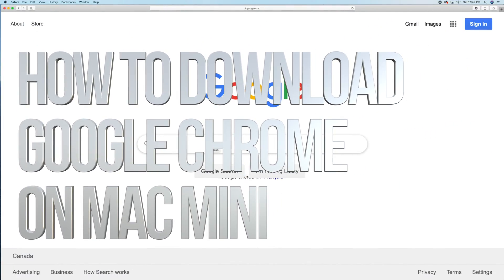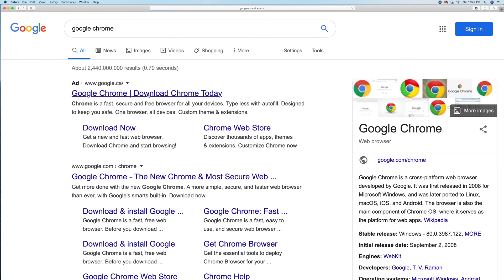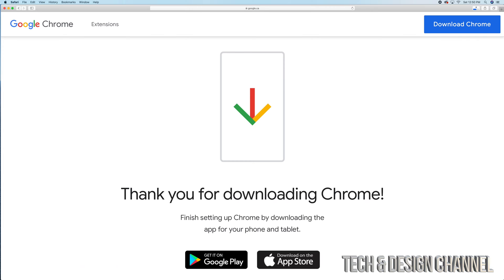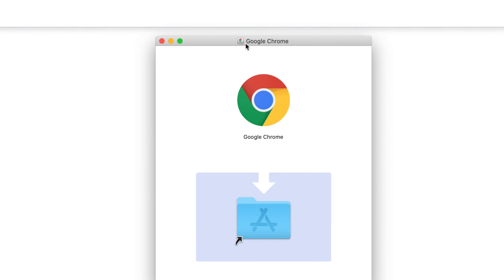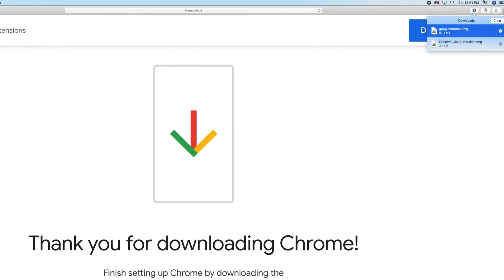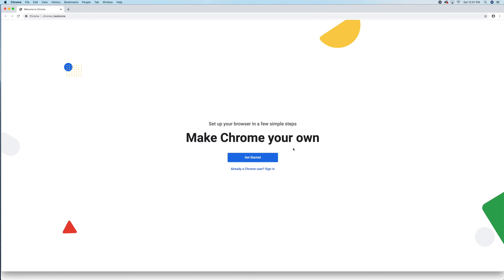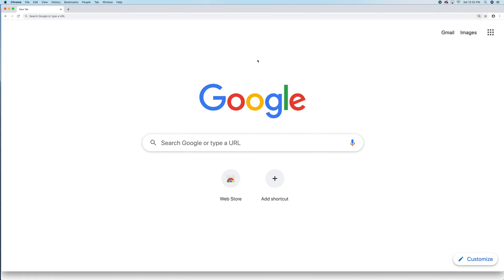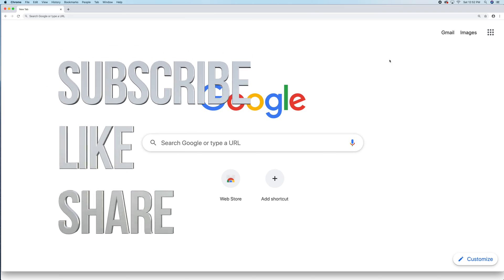How to a Download Google Chrome on Mac mini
Install chrome on Mac